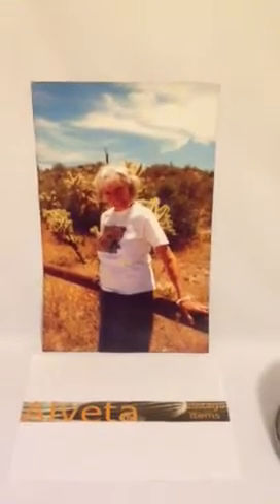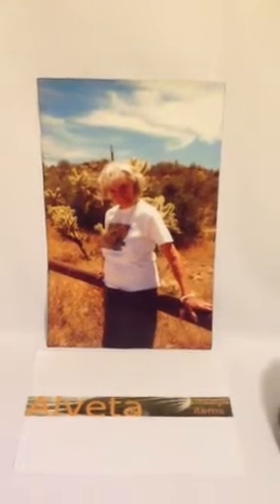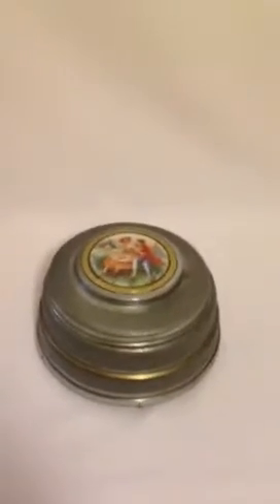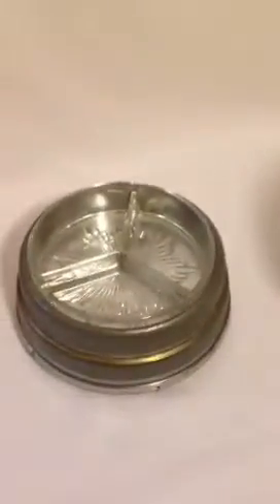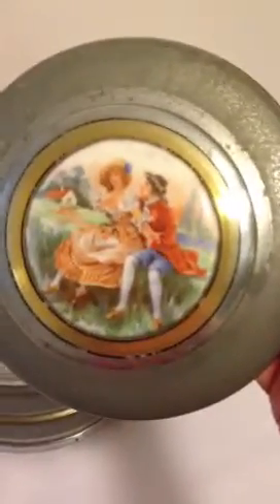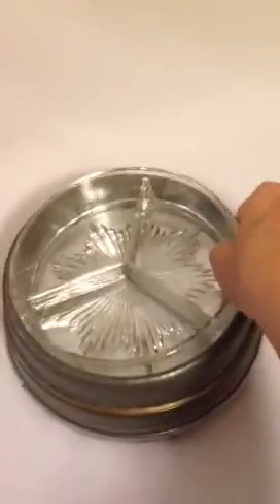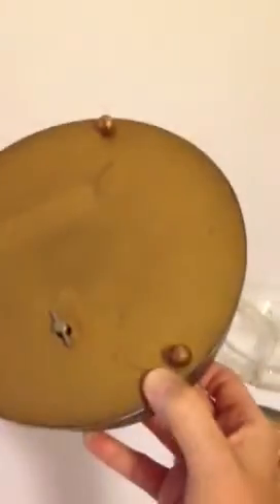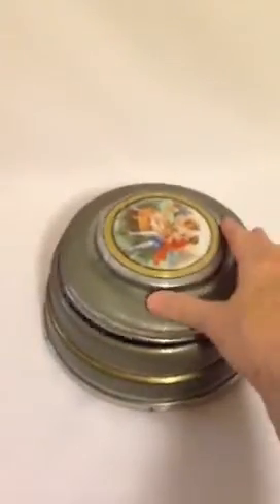Aluminum Swiss Music Box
Lovely romantic light tune plays supporting the image of a sweet courting couple hand-painted on porcelain, with glass tray inside.